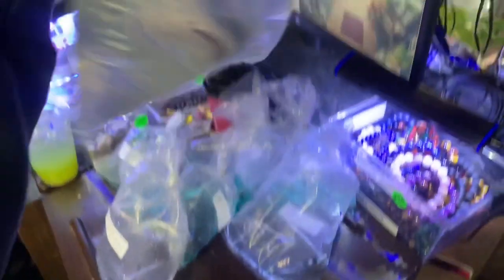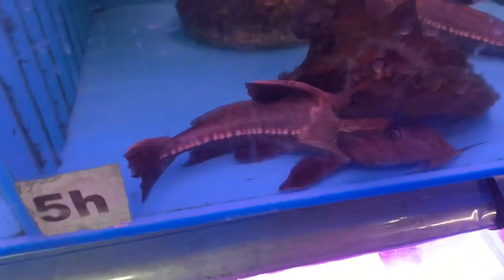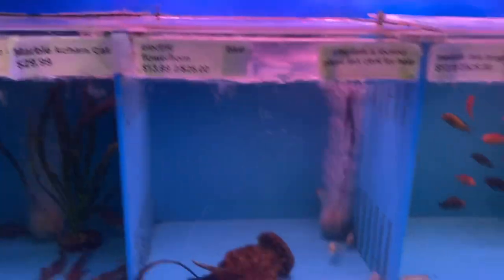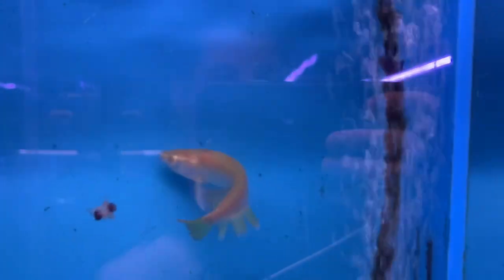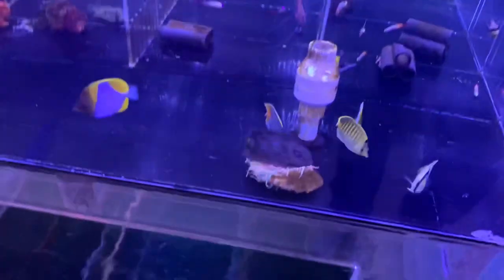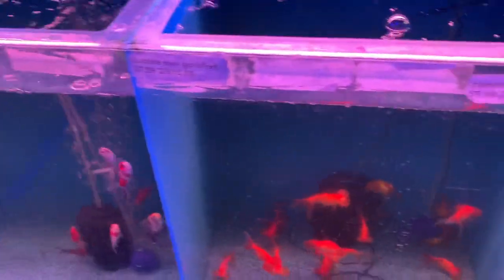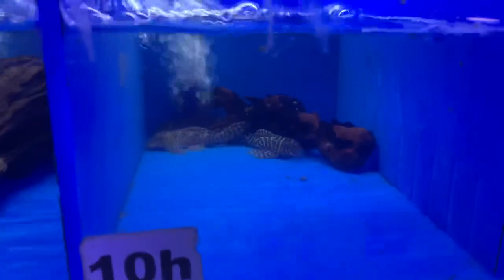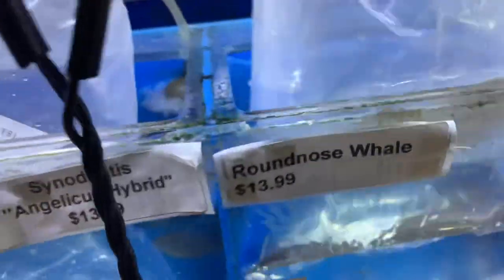Unboxing All New Fish at 6th Ave Aquarium!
Sorry for being MIA for so long! working on making my comeback ASAP, finally getting my company in place and will now have time for more videos. i barely had a moment to edit this so please forgive the sloppiness.